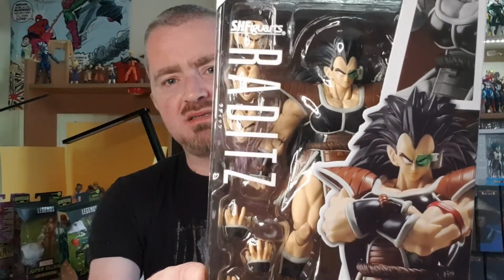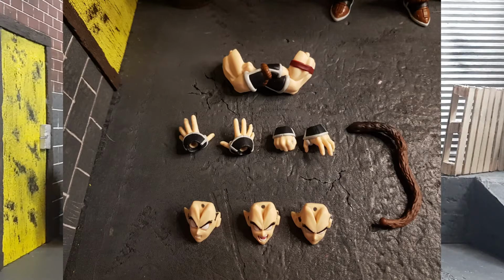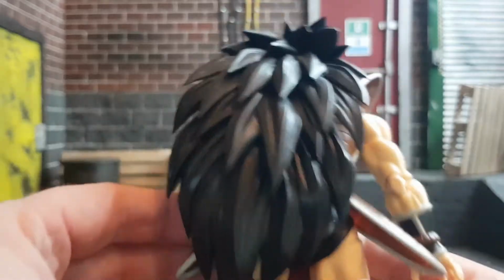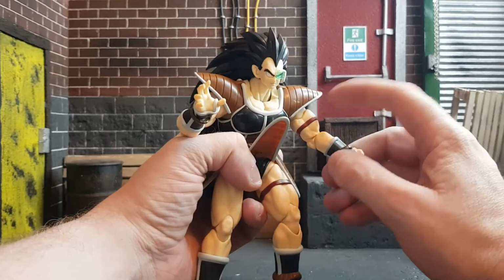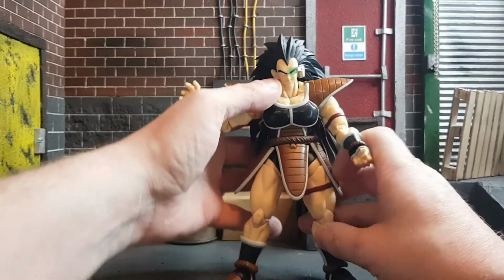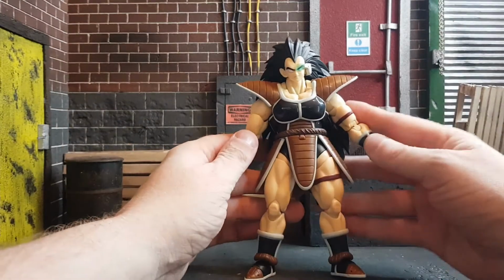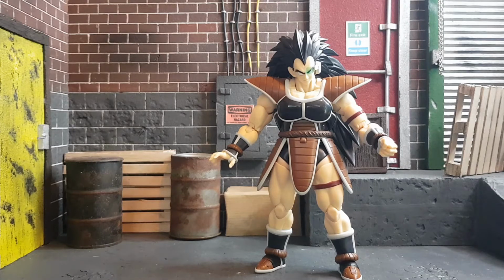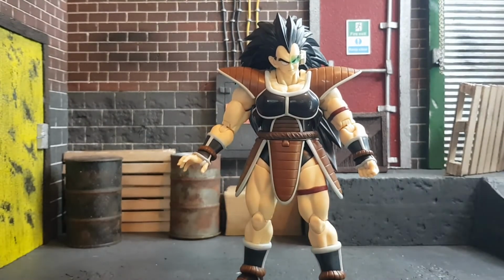SH Figuarts Dragon Ball Z Raditz Figure Review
Today's review is from Dragon Ball Z and it's from the SH Figuarts Line and it's one of the 1st characters in the show that really pulled me in it's Radditz a long awaited character in the line

Brian's Action Figure Reviews  is made by me an Irish Youtuber from good old county Limerick Ireland, where I review action figures from any line that i can get my hands on from Marvel  Legends , Storm Collectibles , SH Figuarts , Transformers  , please drop a comment , like and subscribe guys it helps a lot

Want me to review something send to here
Brian's Action Figure Reviews
3 Ballyea Close
Fedamore
Co.Limerick
V35 T252